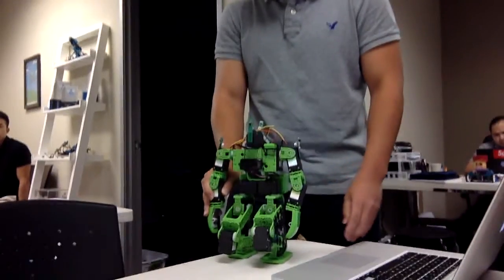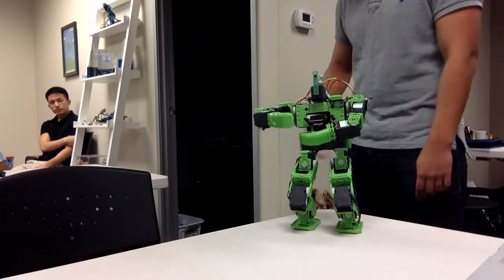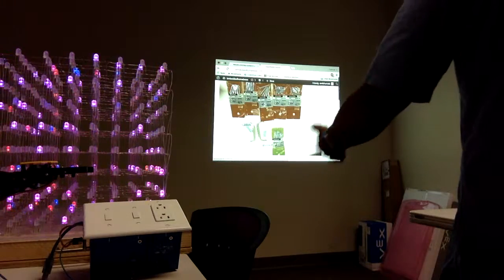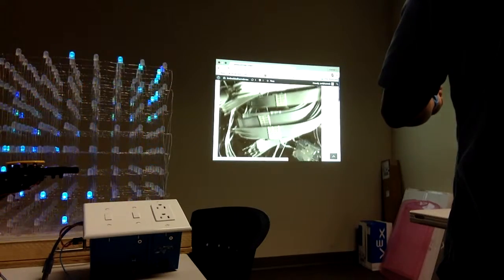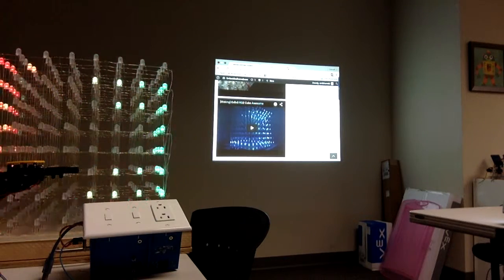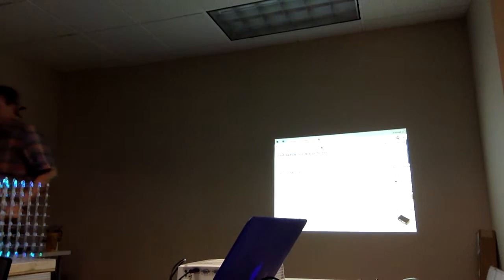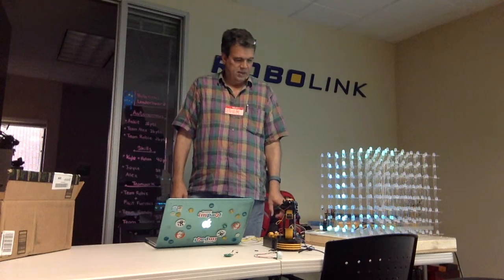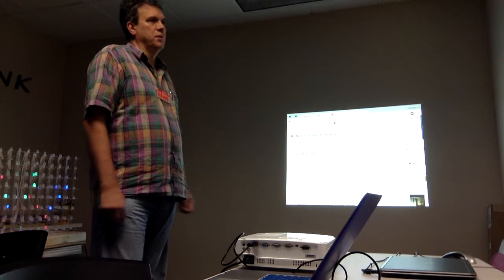[SD Robotics Club] Arduino Event